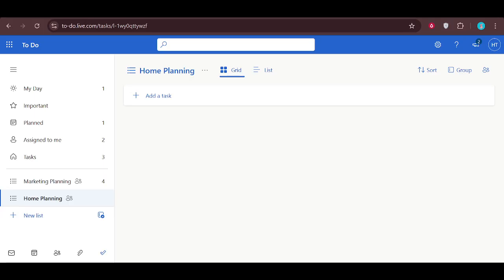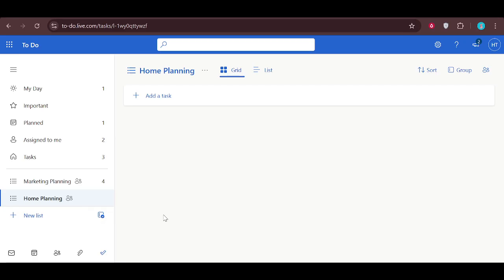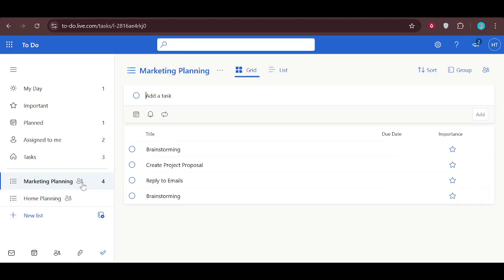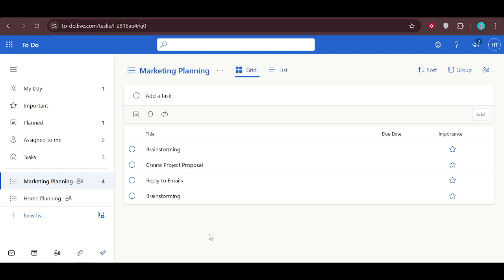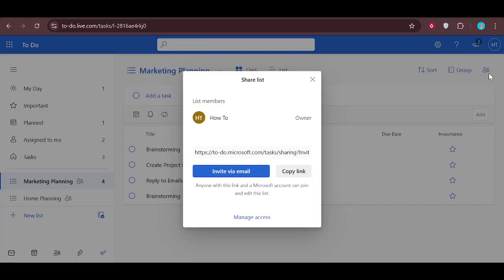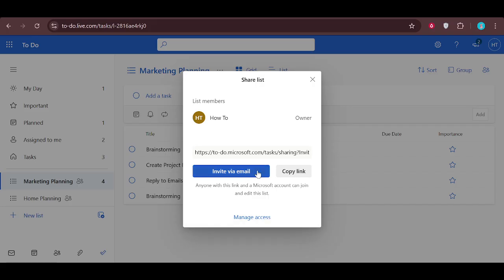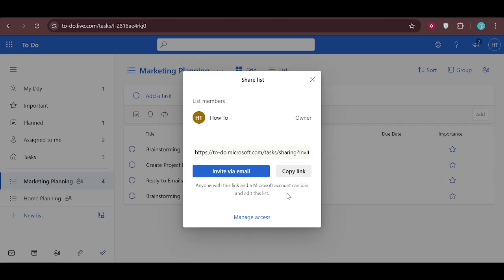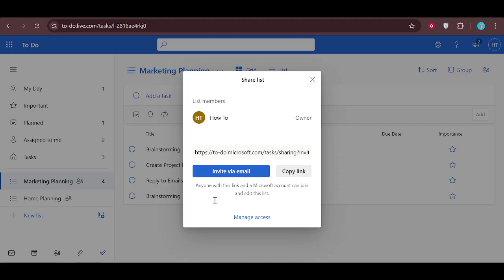How To Share Microsoft To Do List (Complete Guide)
In this informative video, we will guide you through the process of sharing your Microsoft To Do List effectively. Discover the step-by-step instructions that will help you collaborate effortlessly with colleagues, friends, or family members using this powerful task management tool.

Throughout this tutorial, you will learn how to set up sharing permissions, manage shared lists, and ensure that your tasks stay synchronized across different accounts. Watch till the end to master the art of using Microsoft To Do List for enhanced productivity!